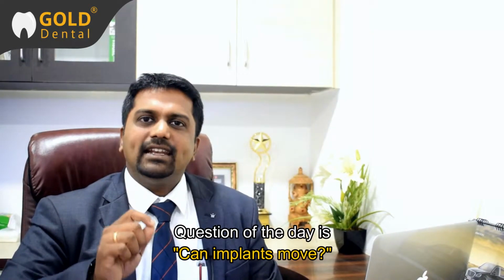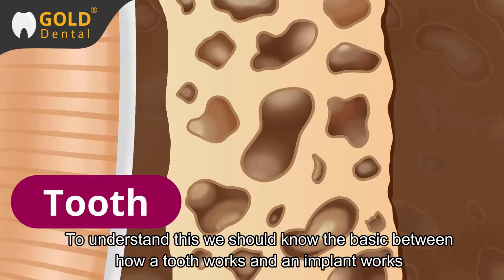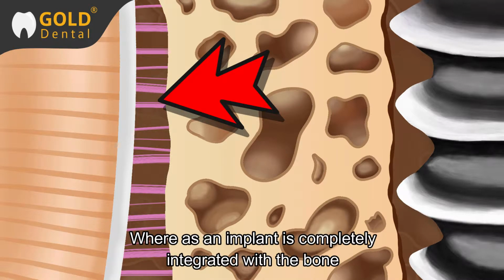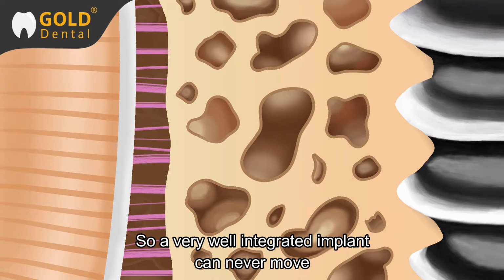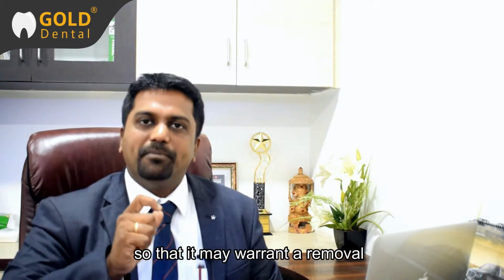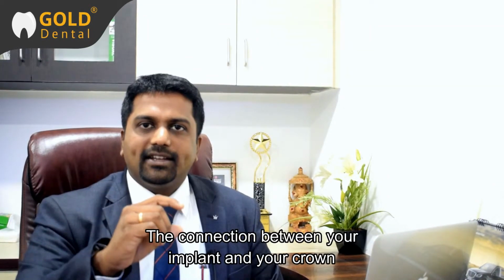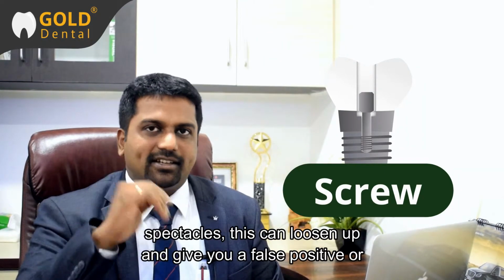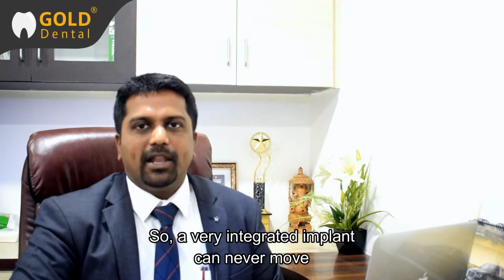Can Dental Implant Move?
Can Implant Move?
In this video, Dr. Prem Alex Lawrence M.D.S.,DICOI, an Implantologist from Chennai, India who has placed and restored more than 5000 dental implants, answers this question.

This is our series on "Frequently Asked Dental Question".
In this series, we answer the most common to the most unusual questions that our patients have asked us in dentistry.

If you have and question related to dentistry, share it in the comment section below and we would be happy to answer it.

To reach to Dr. Prem and Gold Dental contact
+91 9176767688